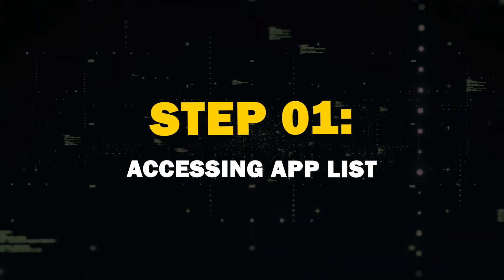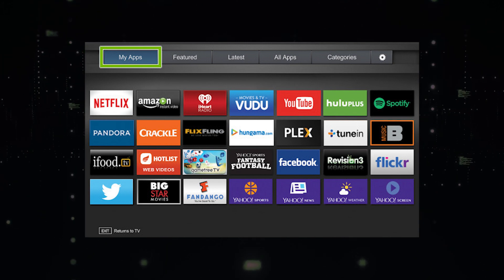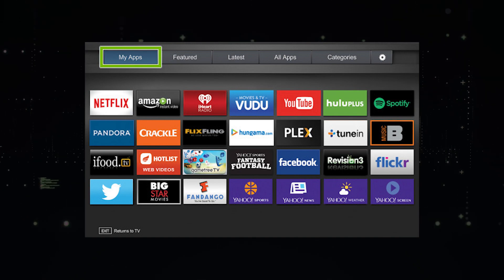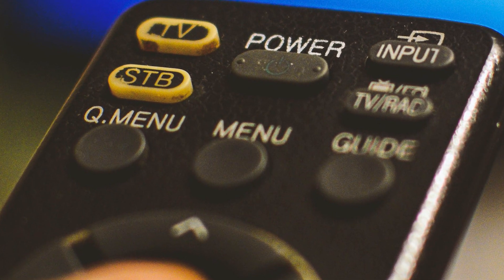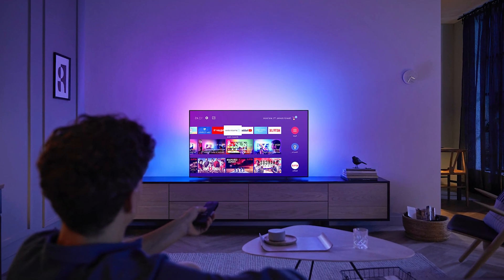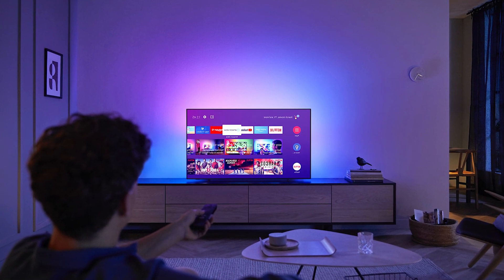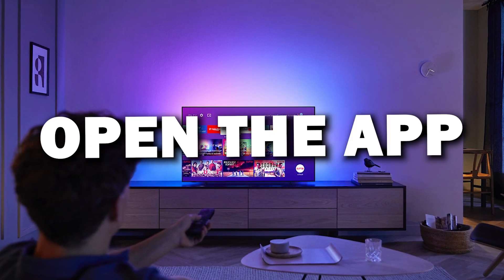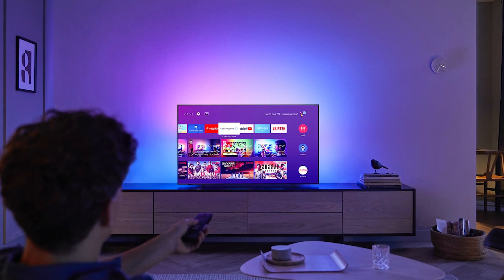How To Remove Apps on Your Toshiba TV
This video shows you how to remove any app on your Toshiba smart TV.

Use one of these to get apps on your TV:
Get a Roku here: